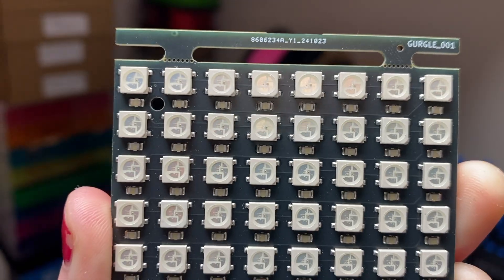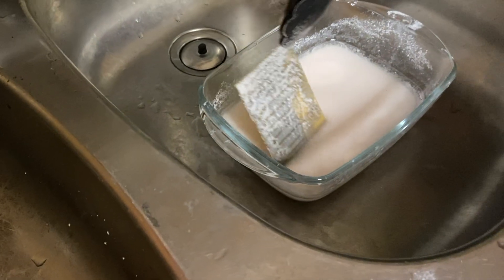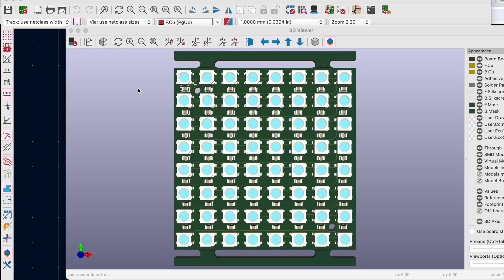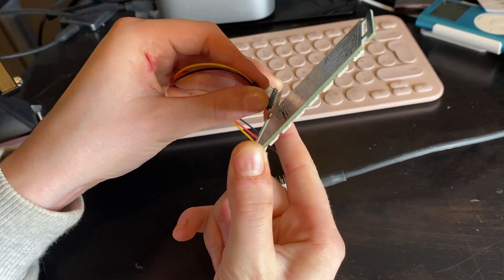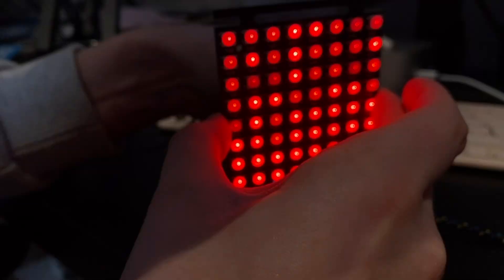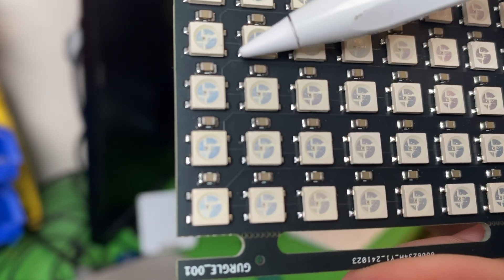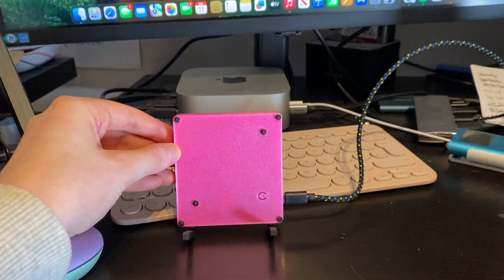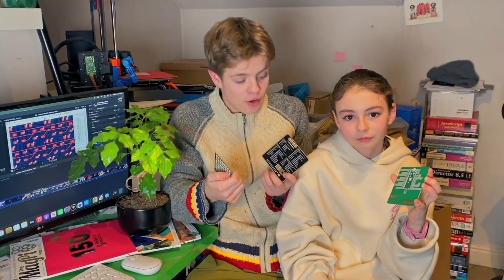UPDATE - We Made A Custom RGB LED Matrix Display!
We’ve been making our own circuit boards for a while now, but this time we went all in. From designing in KiCad to full PCB manufacturing—this is our custom RGB LED Matrix Display!

In this video, we take you through the process, share what we learned, and show off the final result. Whether you're into DIY electronics or just love flashy displays, you’ll want to see this.